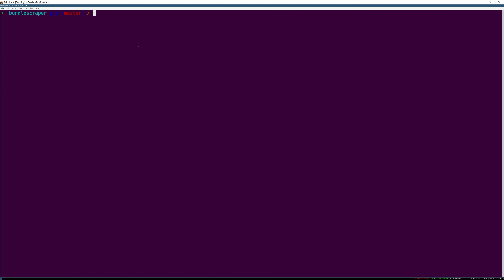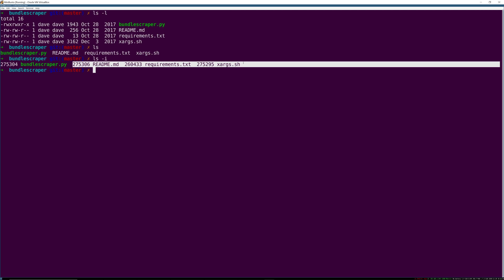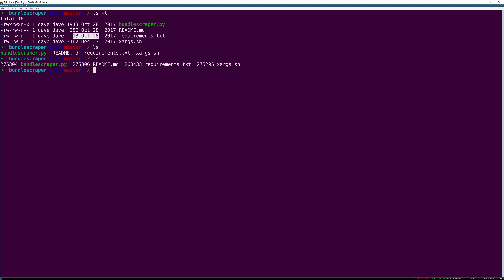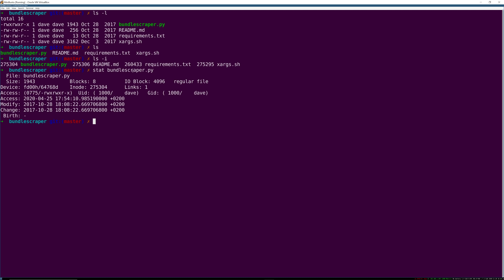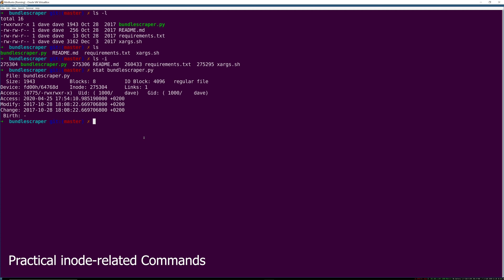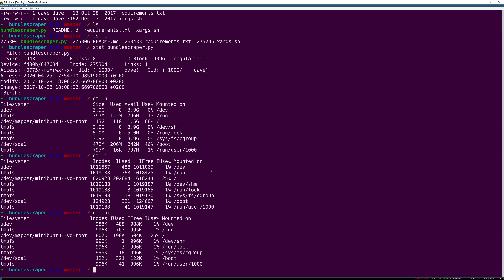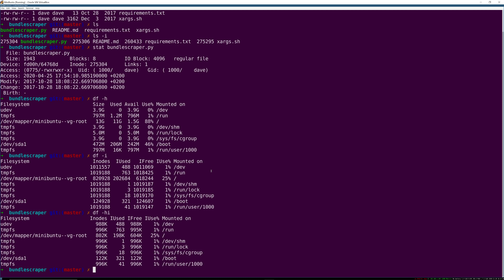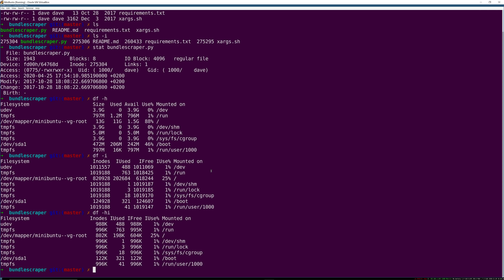Linux inodes Explained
What are inodes in Linux? How do they work? What really happens when you type 'ls -l' into the Linux command line?

0:00 Intro
1:47 Directories as filename-inode number pairs
2:30 How are inodes structured?
3:33 inspecting a real inode
3:42 what is a syscall?
4:57 practical inode-related Linux commands
5:24 common inode-related Linux problems and troubleshooting
6:30 how inodes are created in Linux (depends on filesystem)